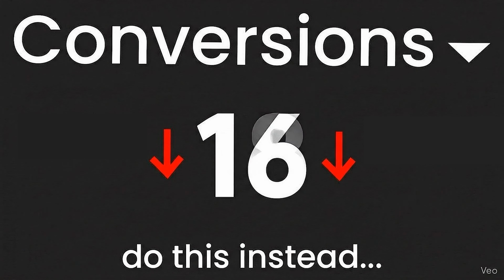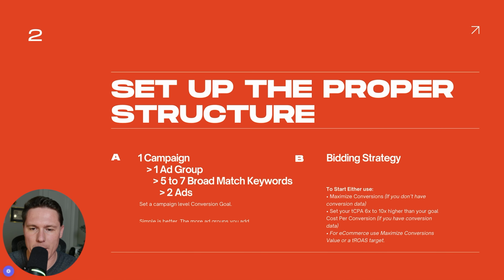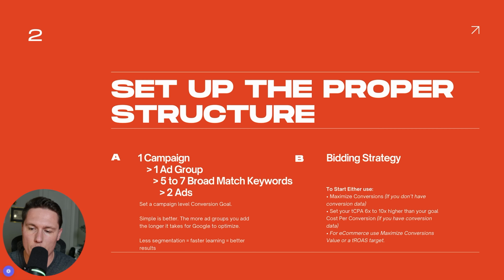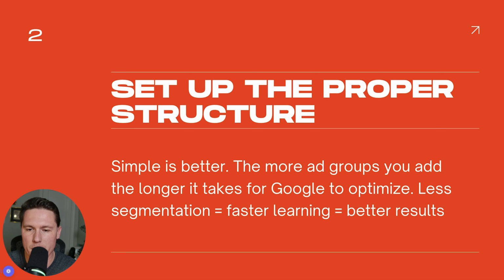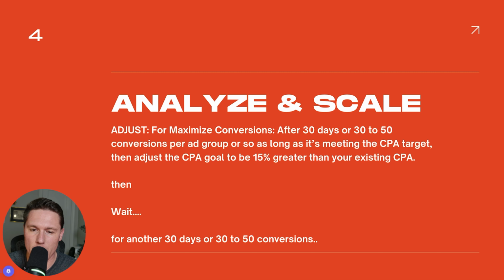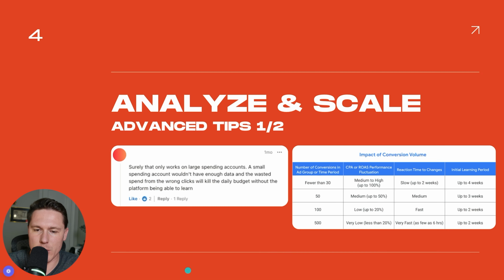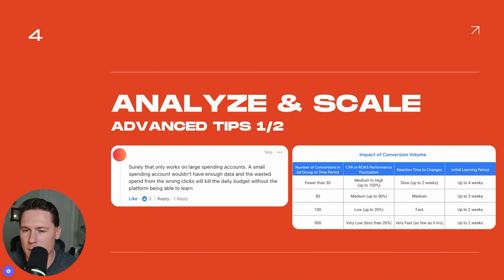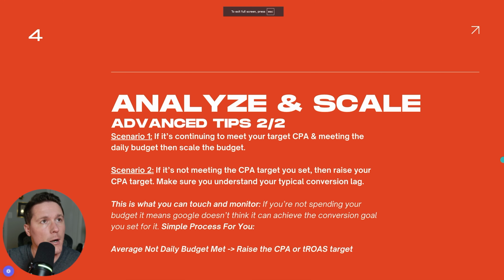No Conversions from Google Ads? Do THIS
Find Wasted Ad Spend in 10 minutes for only $29 If your Google Ads are getting less than 30 conversions per month and you're still seeing worse results despite optimizing—this strategy will change everything.I helped a client cut their cost per lead by 60% using a broad match search strategy that goes against everything traditional Google Ads "experts" teach. Their conversions jumped from 4 to 16 in just 8 days, with cost per lead dropping from $82.36 to $32.42.This isn't theory—this is a proven 4-step system that works even for small-budget accounts. The controversial part? You need to stop obsessing over negative keywords and let Google's smart bidding actually work.In this video, I'll walk you through

✅ How to analyze your existing data to find your top converting keywords
✅ The exact campaign structure (1 campaign, 1 ad group, 5-7 broad match keywords)
✅ Why you need to resist touching your campaigns for 30+ days
✅ When and how to scale based on lead quality analysisThis strategy has been deployed across multiple accounts with consistent results. Ready to simplify your Google Ads and get better performance?

📊 CASE STUDY RESULTS:
Cost Per Lead: $82.36 → $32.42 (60% reduction)
Conversions: 4 → 16 (in 8 days)
Google Ads Campaign Structure: Simplified from heavily segmented to 1 campaign with 7 broad match keywords

🎯 WHO THIS IS FOR:

Google Ads accounts getting under 30 conversions/month
Advertisers frustrated with over-segmented campaign structures
Anyone using maximize conversions or smart bidding strategies
Both lead generation and e-commerce businesses

⏱️ VIDEO CHAPTERS:
0:00 - The Solution (1-1-7 Structure)
0:08 - Proof: $8,236 → $3,242 in 8 Days
0:18 - Why This Strategy Works
0:35 - The 4-Step Framework Overview
1:03 - Step 1: Analyze Your Data
1:44 - Why This Is Controversial
3:41 - Step 2: Set Up Proper Structure
6:16 - Step 3: The Method Experts Hate
9:35 - Lead Qualification Strategy
12:40 - Step 4: Adjust & Scale

🔧 KEY TAKEAWAYS:
Google Ads has fundamentally changed since 2012
Smart bidding algorithms focus on USER relevance, not search term relevance
Over-segmentation prevents Google from optimizing effectively
The 30-50 conversion threshold is critical for making adjustments
Small spending accounts can see better results with this approach

💡 CONTROVERSIAL TRUTH:
Stop adding negative keywords every single day. Let the algorithm learn for 30+ days or until you hit 30-50 conversions per ad group. The AI is optimizing for conversion goals, not individual search terms.
📈 WHEN TO USE THIS STRATEGY:
✅ Lead generation campaigns
✅ E-commerce with multiple products
✅ Accounts with conversion tracking properly set up
✅ Campaigns that need faster learning periods
🚫 COMMON MISTAKES TO AVOID:
❌ Adding too many ad groups (keep it simple: 1 campaign, 1 ad group)
❌ Using more than 5-7 broad match keywords initially
❌ Adding negative keywords during the learning phase
❌ Making daily adjustments instead of waiting for data
❌ Setting target CPA too low (use 6-10x your goal initially)

This strategy requires patience and proper setup. If you're getting under 30 conversions per month and want help implementing this system, comment "STRATEGY" below and I'll share more resources.